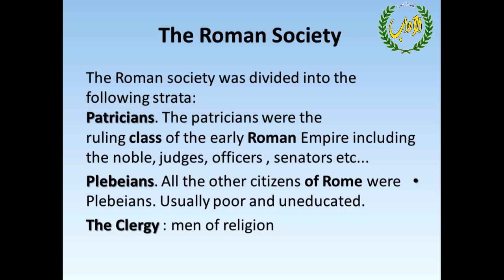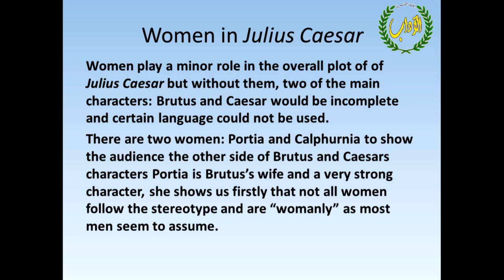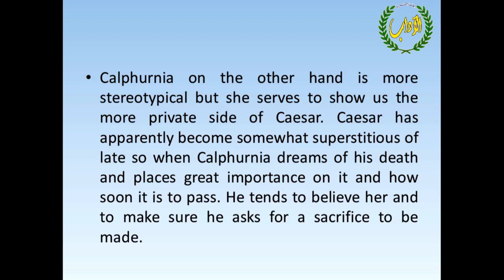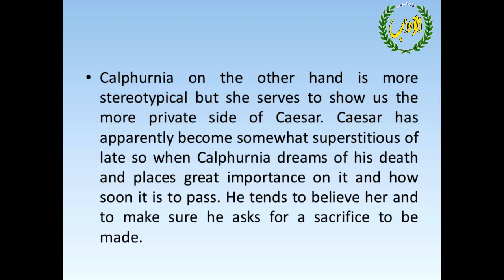introduction to drama م.د. حسين العسكري - لطلبة المرحلة الثالثة / قسم الترجمة